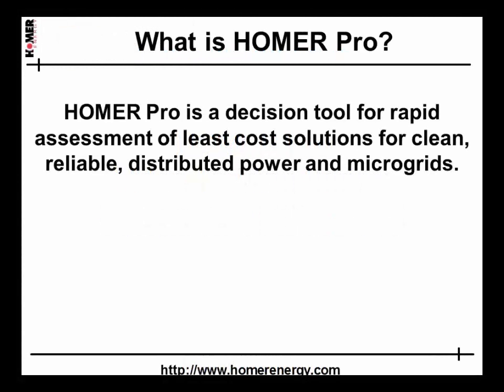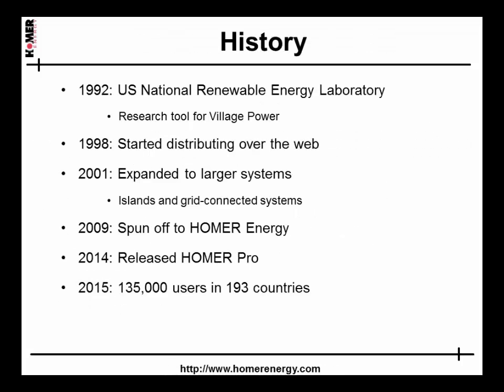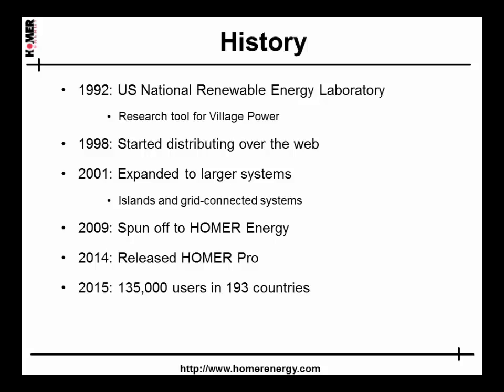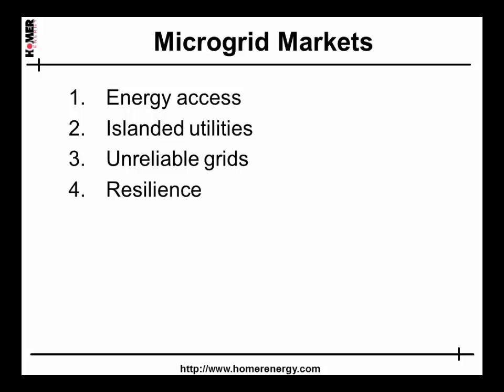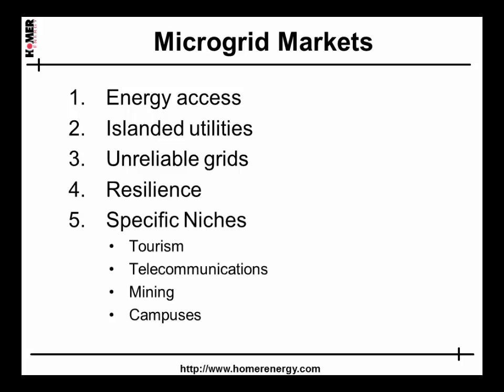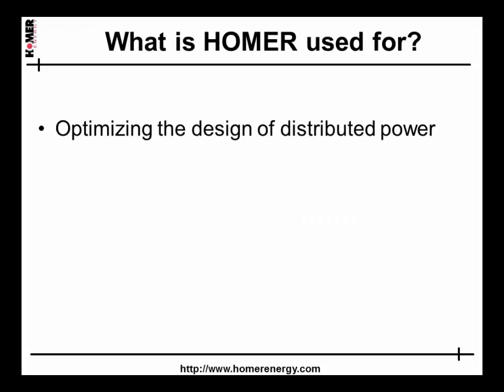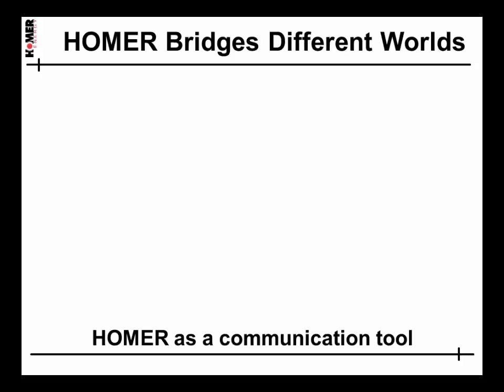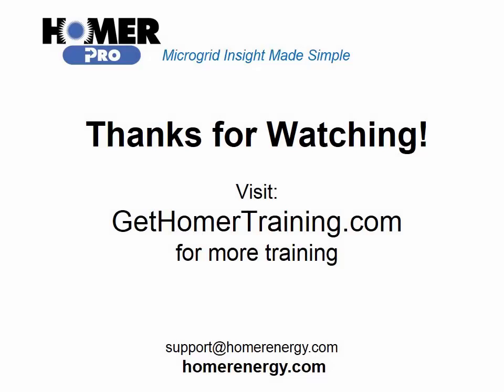HOMER Renewable Energy Software Training - Welcome